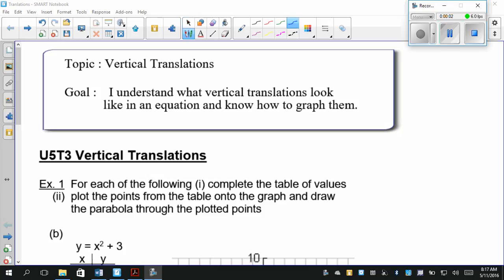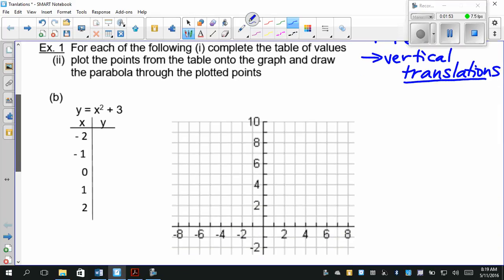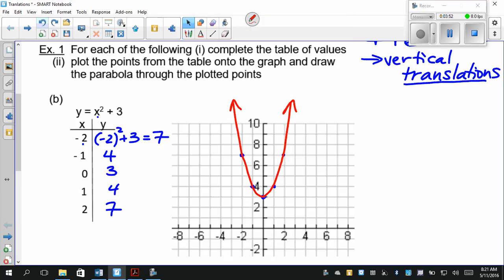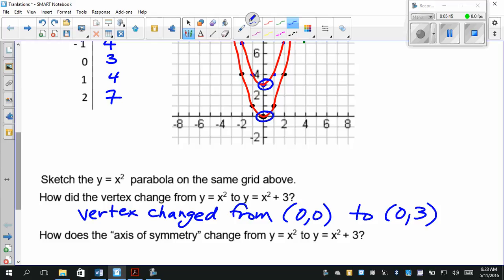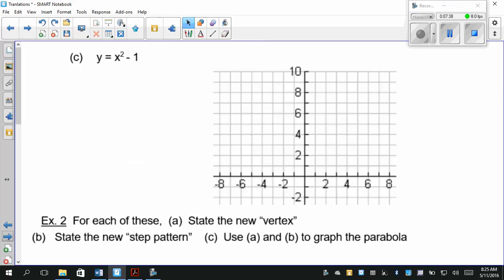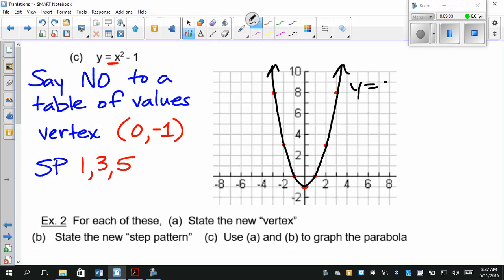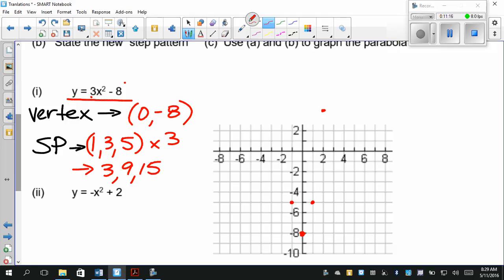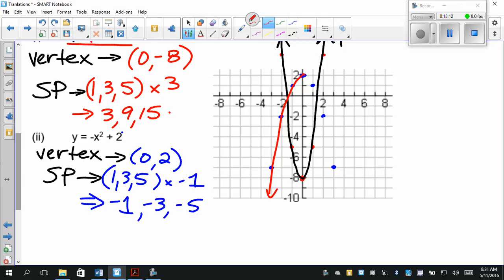Vertical Translations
Description